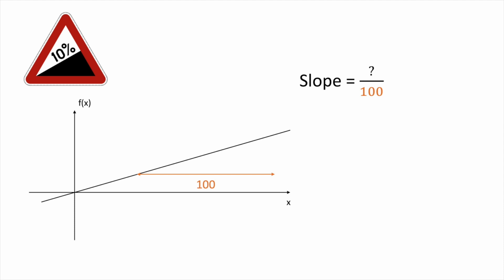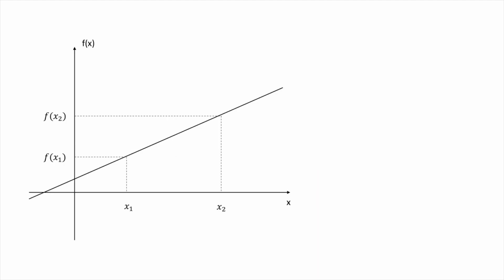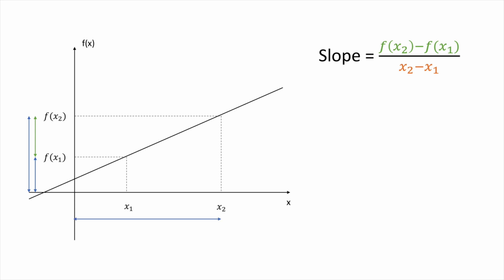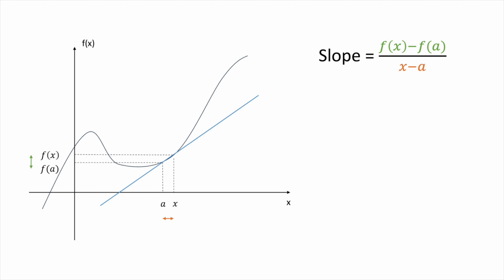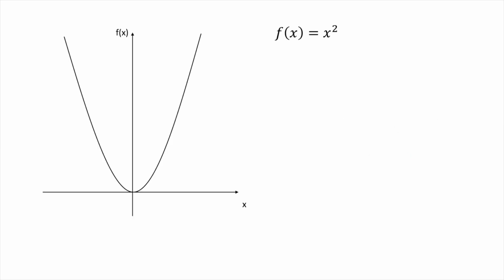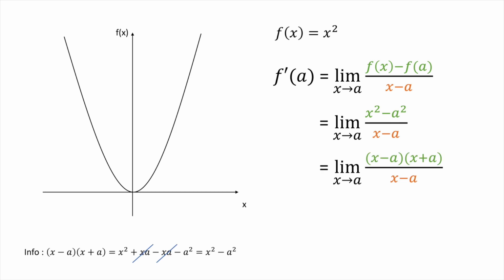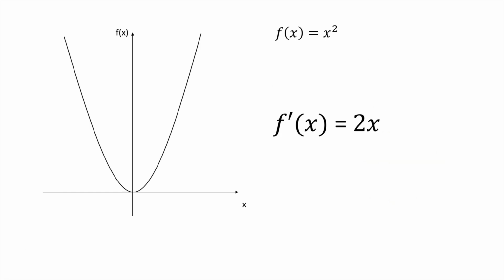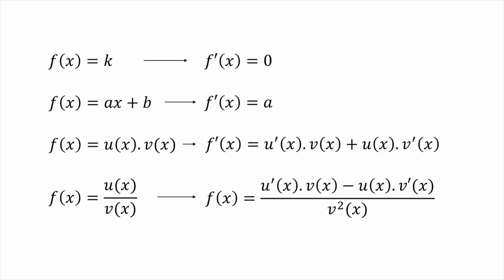SPEED RUN DERIVATIVES - in less than 3 minutes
🧠 Understand derivatives in less than 3 minutes in a relaxed format.